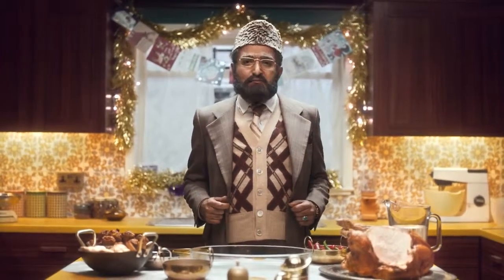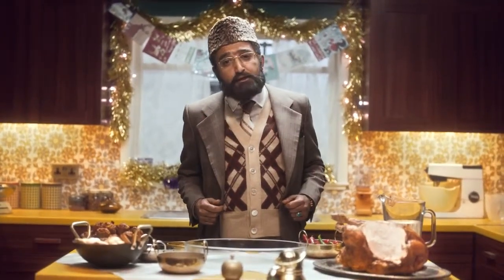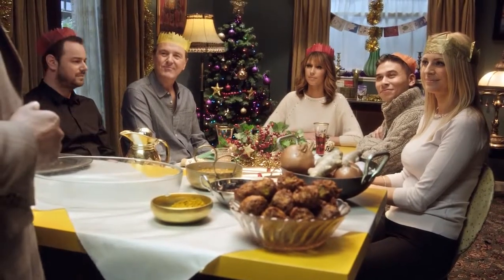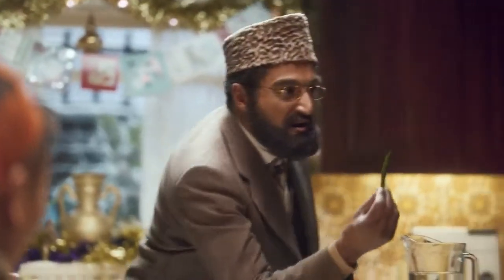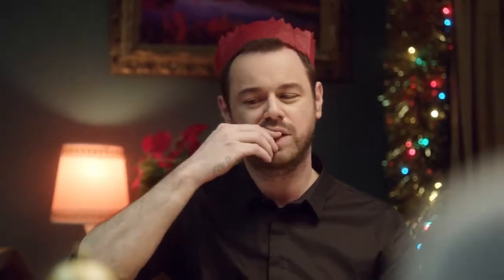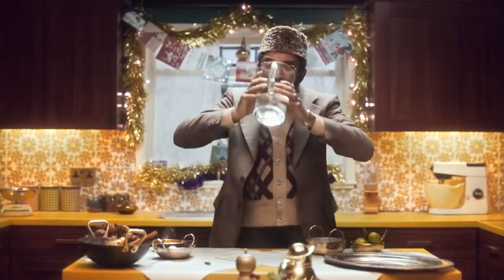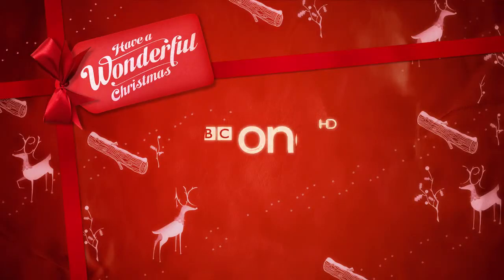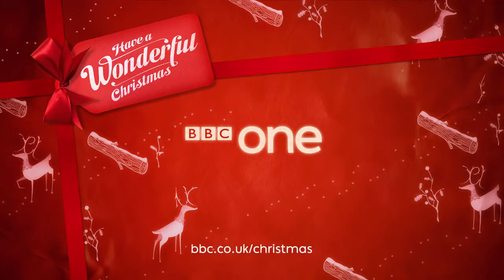Mr Khan shares his leftover turkey curry recipe BBC One Christmas 2013